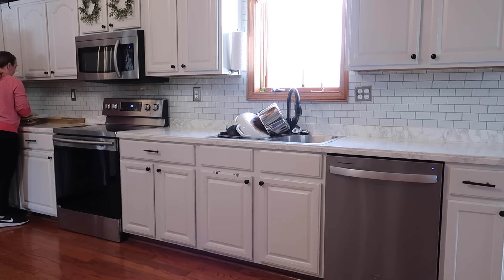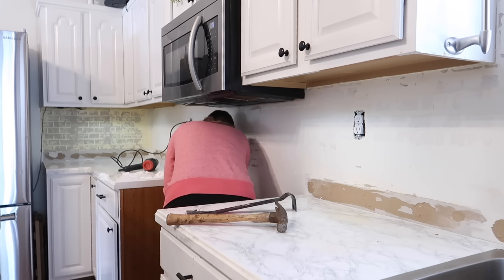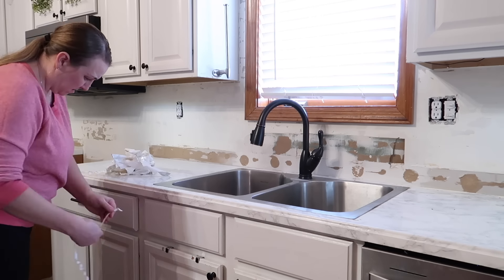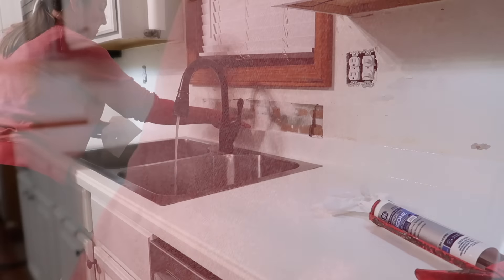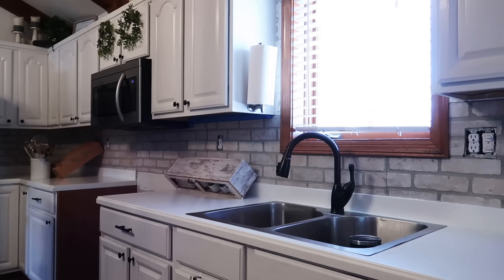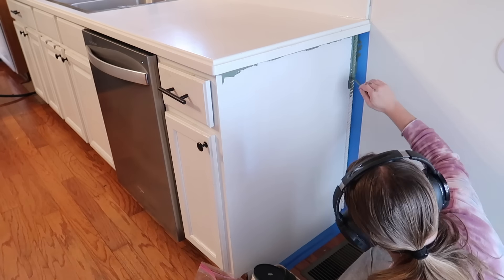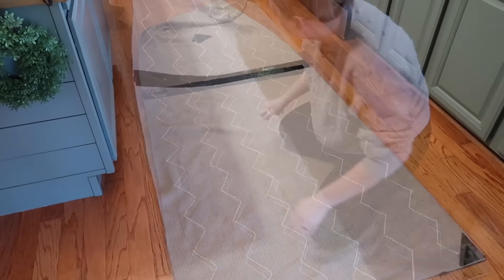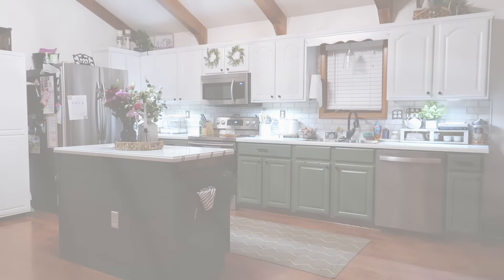KITCHEN MAKEOVER ON A BUDGET PART 2 | AFFORDABLE KITCHEN MAKEOVER IDEAS | DIY KITCHEN MAKEOVER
Hello friends!
Today we are doing my KITCHEN MAKEOVER ON A BUDGET PART 2. I'm showing you step by step what we did and hopefully giving you some AFFORDABLE KITCHEN MAKEOVER IDEAS. We accomplished this look for less than $80. With that being said I hope you enjoy this DIY KITCHEN MAKEOVER.

XOXO,
Amber